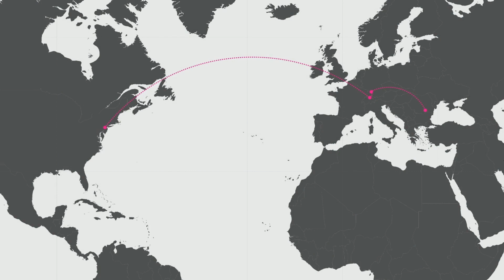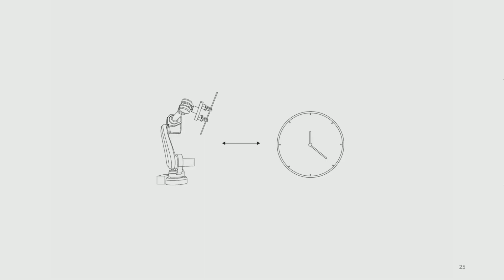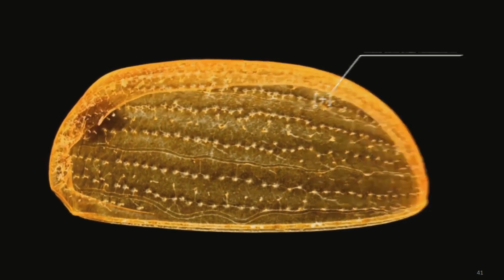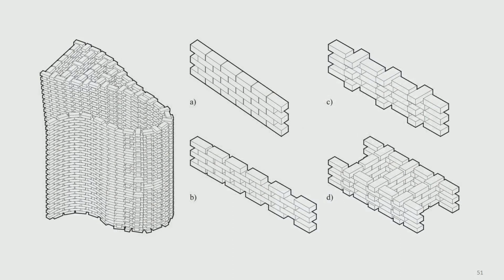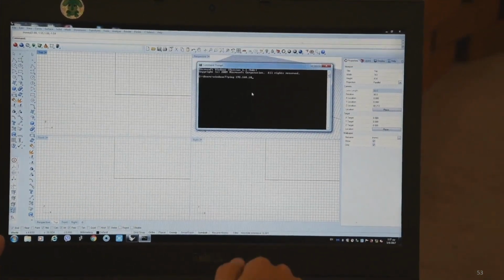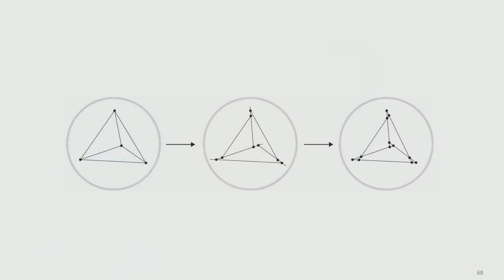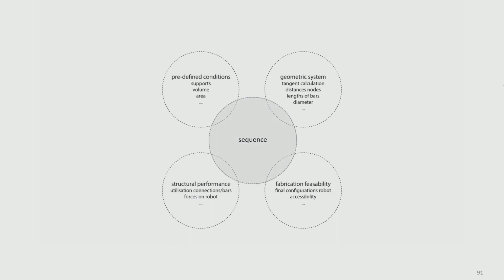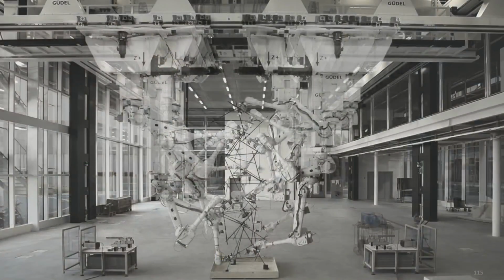02 (con)sequences - Designing for Fabrication : Stefana Parascho : SCF2019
(con)sequences - Designing for Fabrication
Stefana Parascho
SCF2019